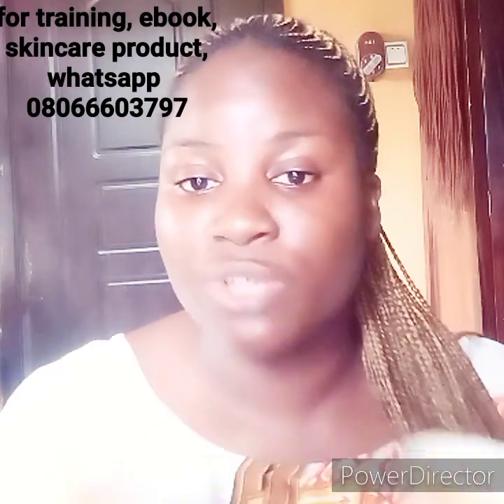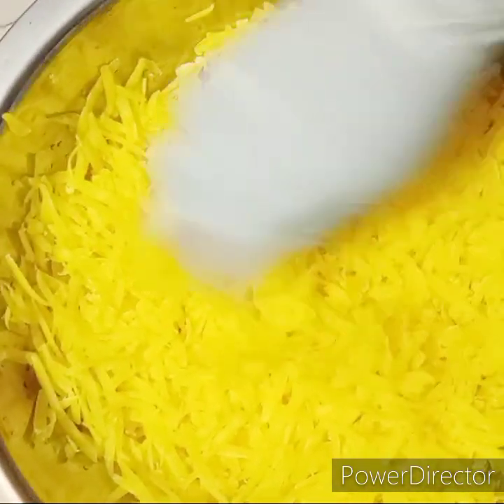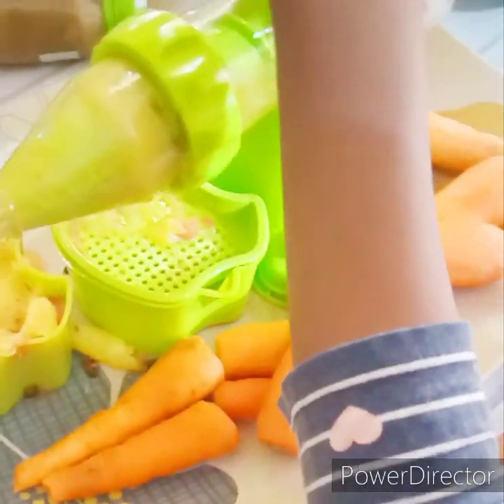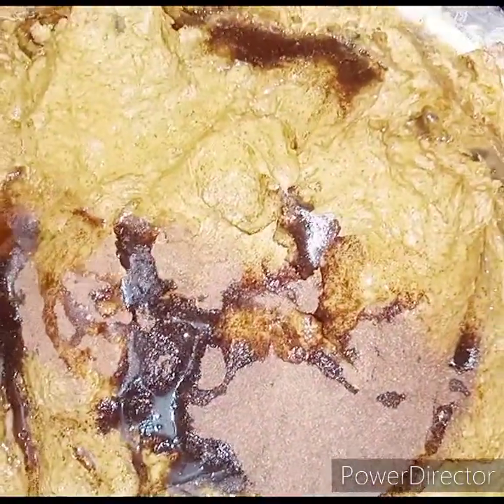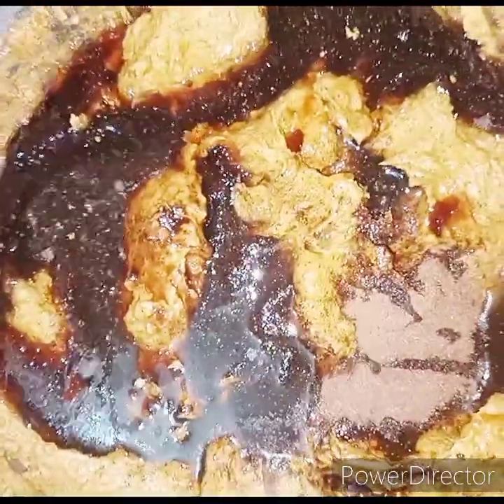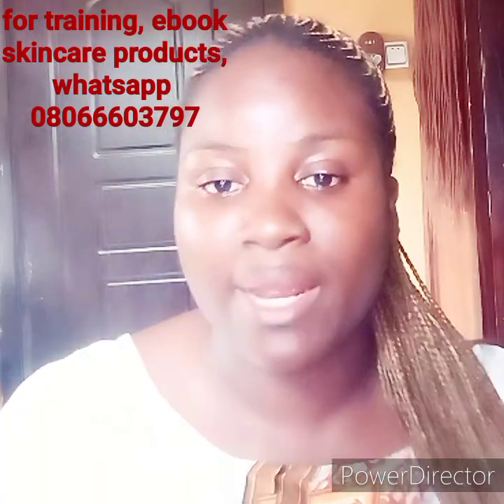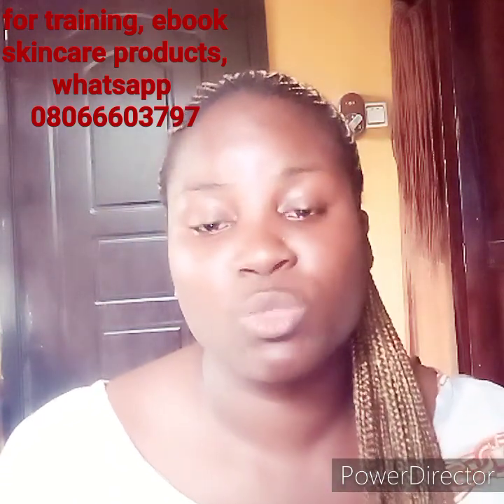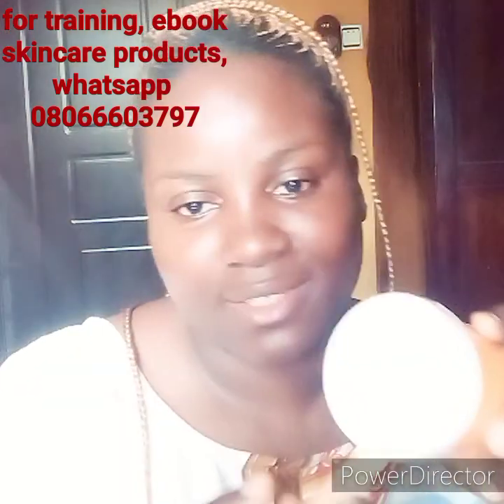7X EXTREME WHITENING SOAP| HOW TO MIX ADVANCE MOLATO |PEPPERDEM SOAP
This is a detailed talk through video on how to make creamy MOLATO soap... watch to the end.